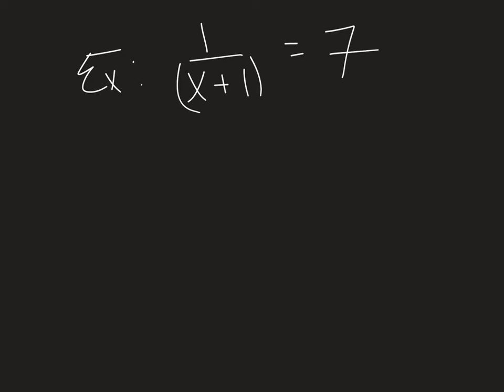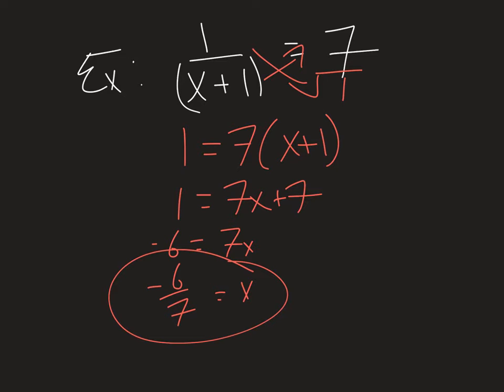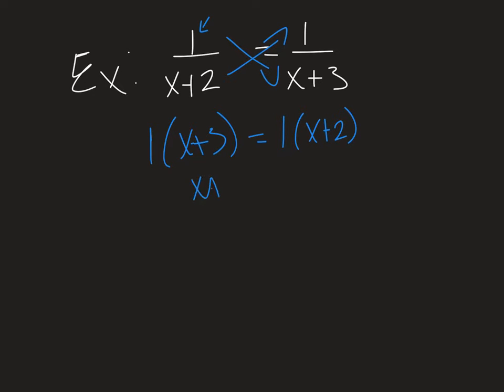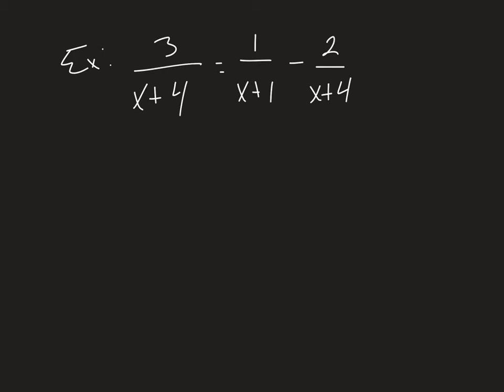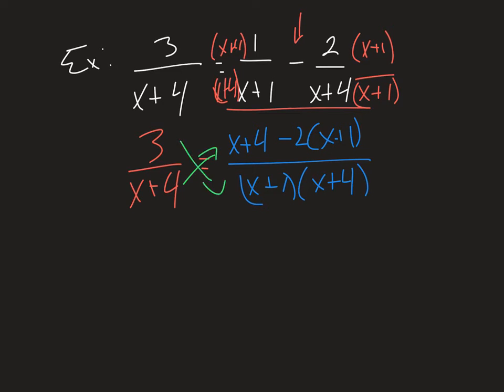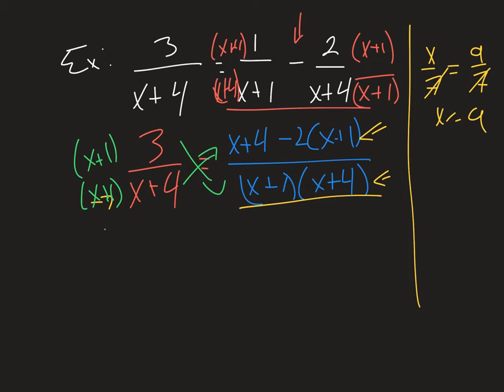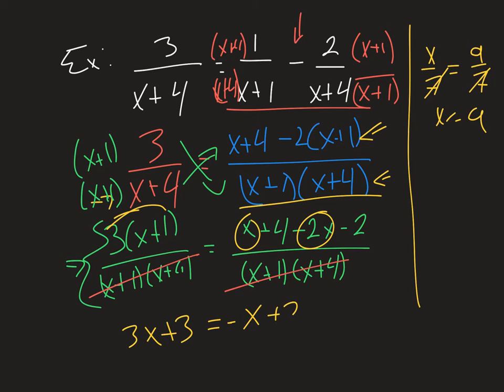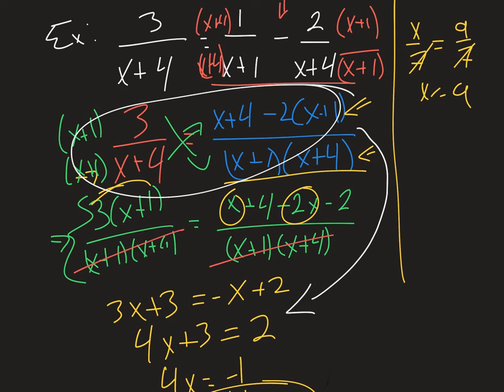Solving rational equations